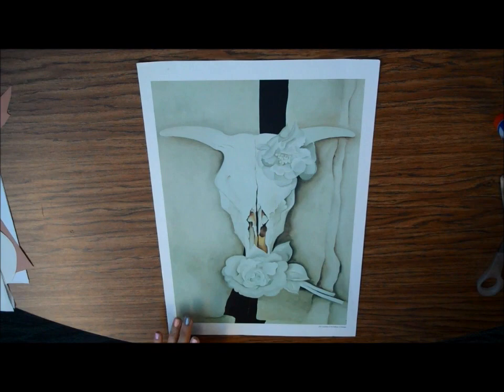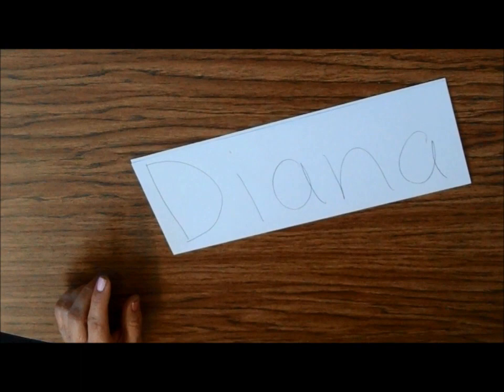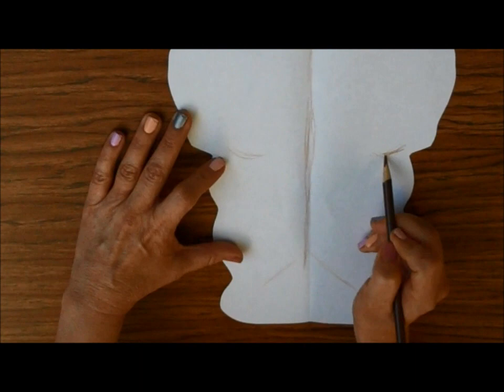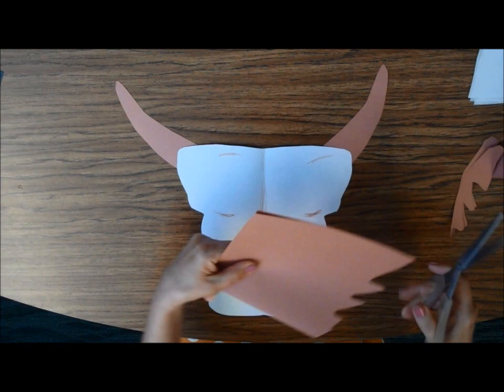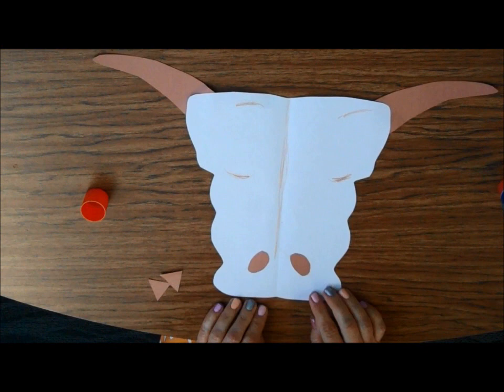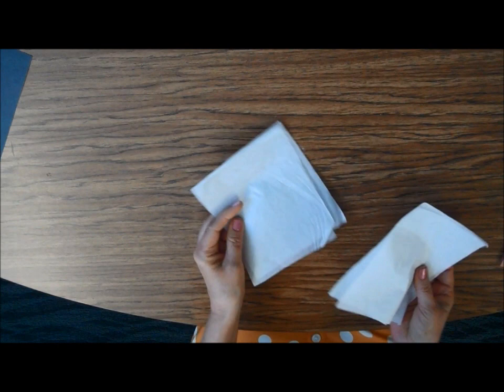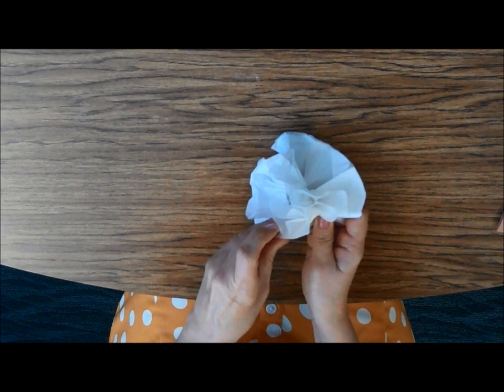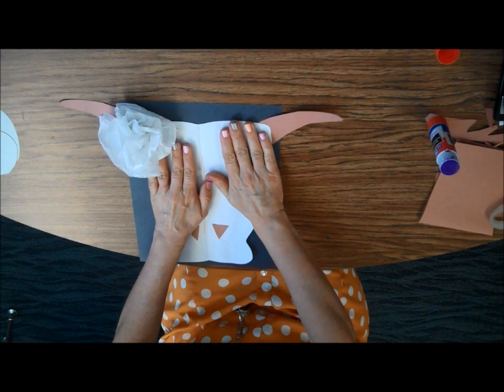Georgia O'Keeffe Art Tutorial